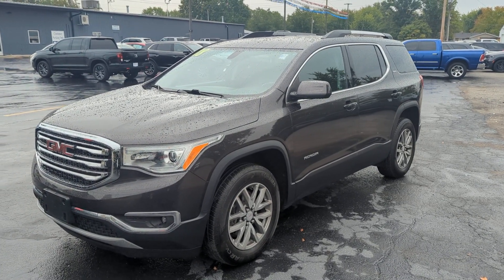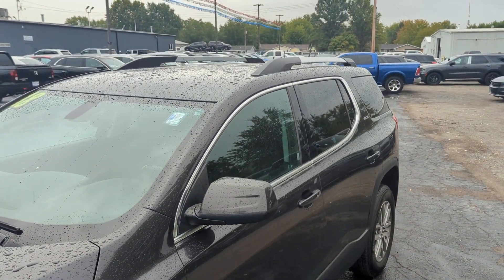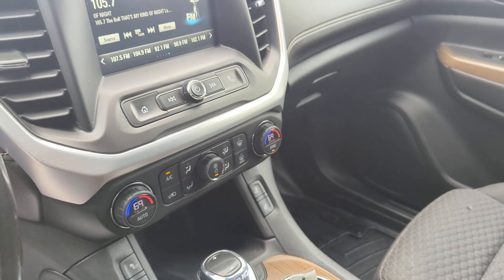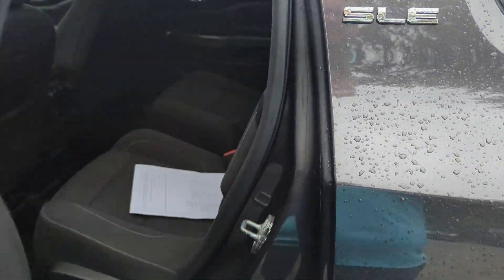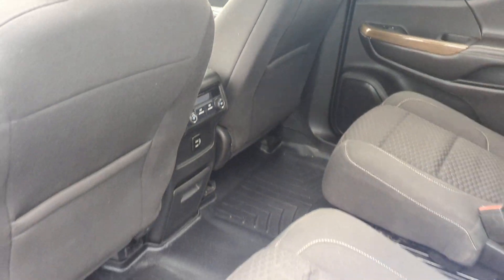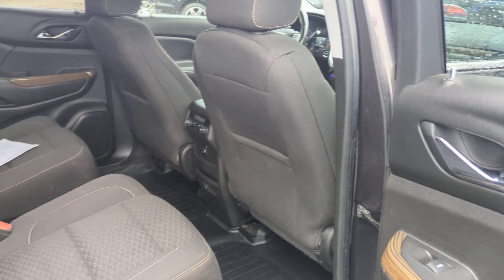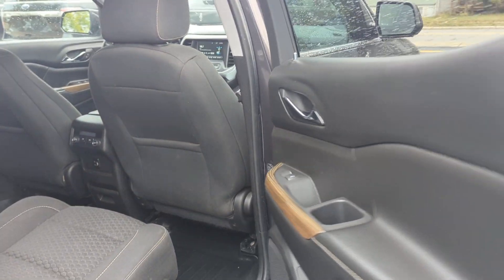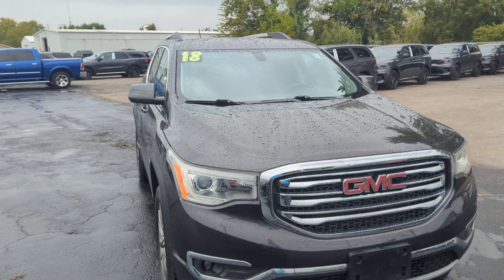2018 GMC Acadia